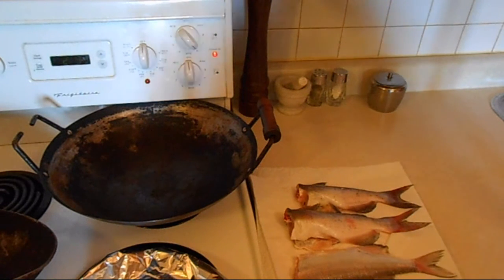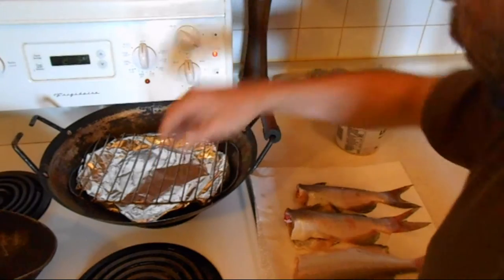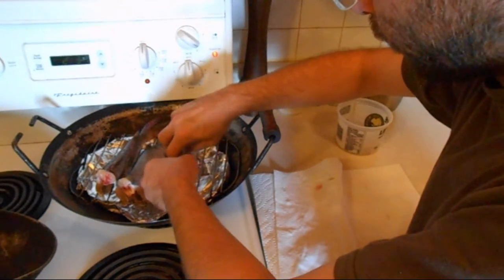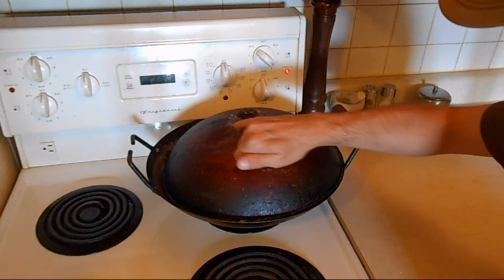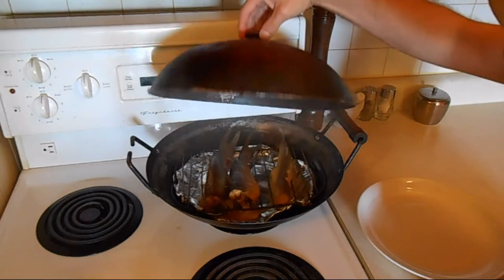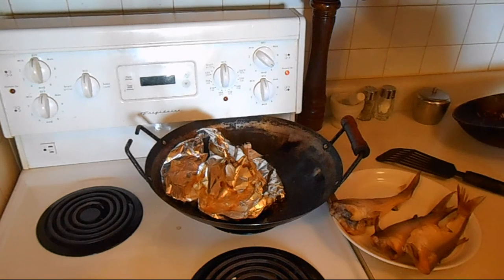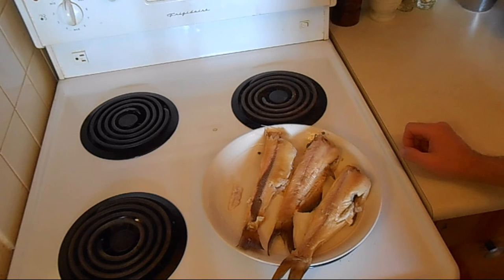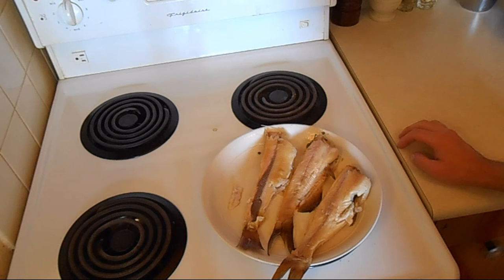Smoked Goldeye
How to smoke Goldeye in an apartment. Without setting off any smoke detectors.
Best Smoked fish I have ever eaten!